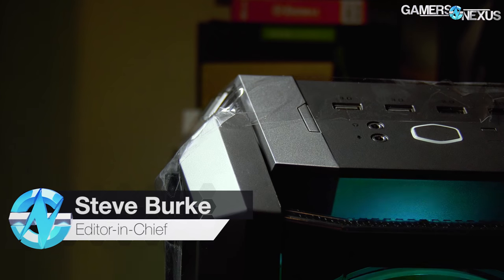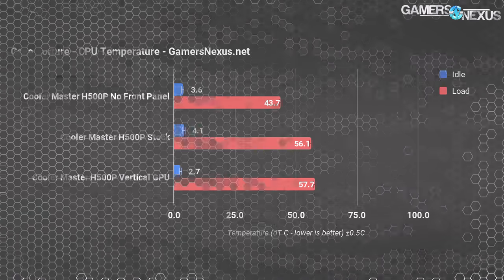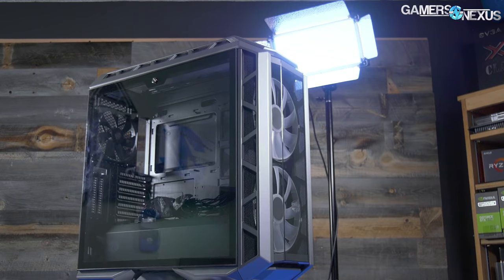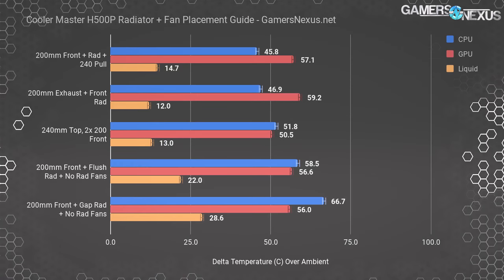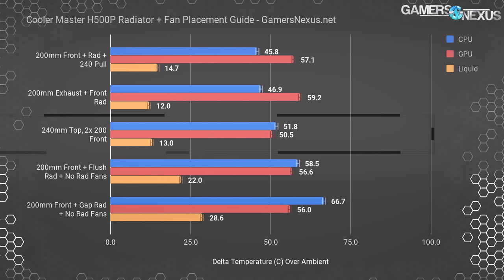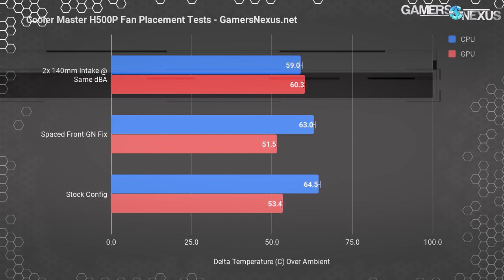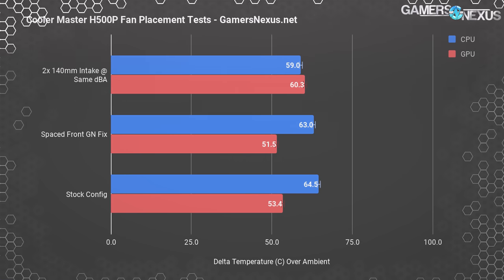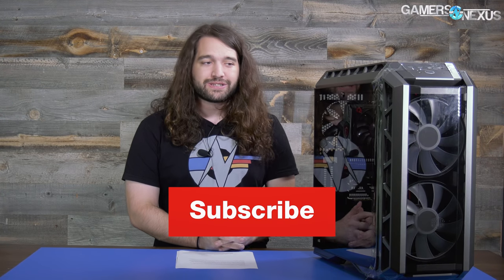Cooler Master H500P Radiator & Fan Placement Guide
We've got a special solution for this case going up tomorrow, but for now, here's a radiator placement & orientation guide for the H500P.

If you want to actually buy this case, you can use this link (Newegg)

Editorial: Steve Burke
Testing: Patrick Lathan
Video: Andrew Coleman